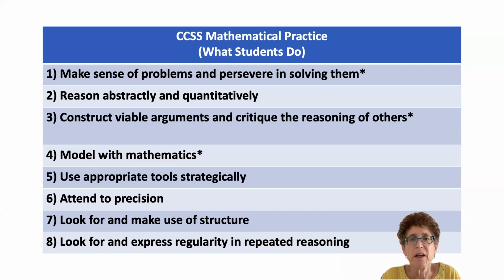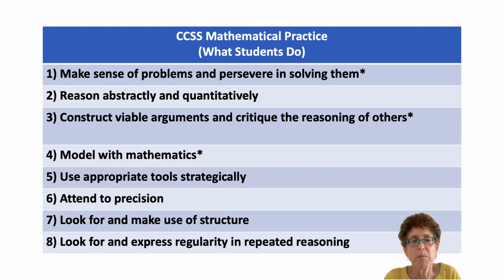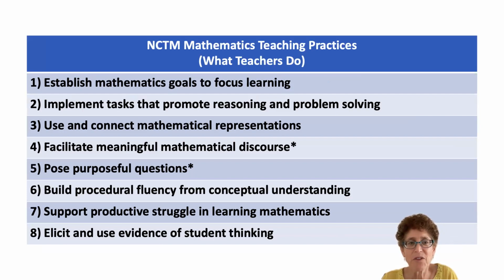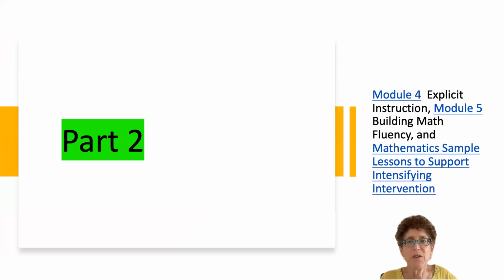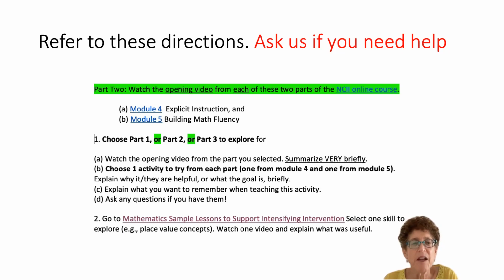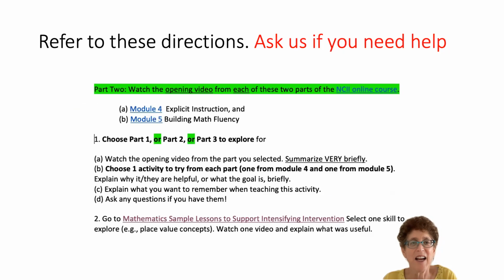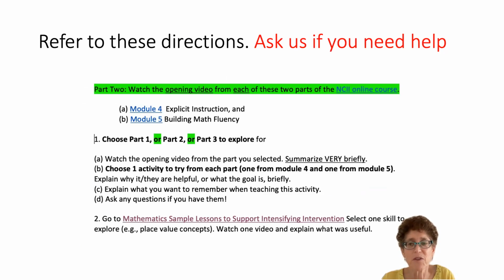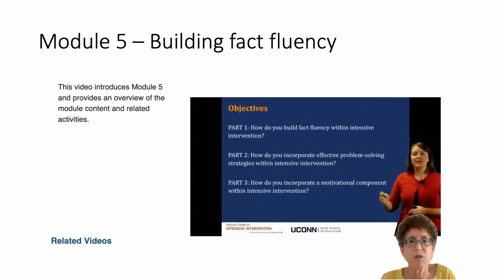Virtual math module Instructions